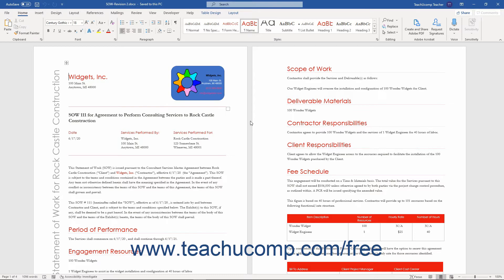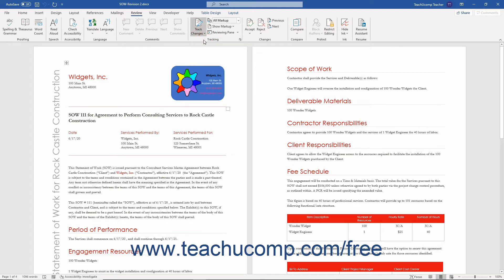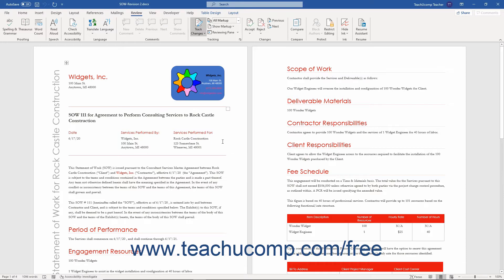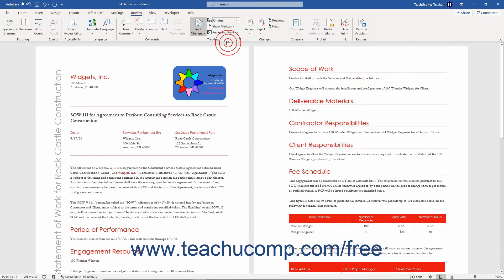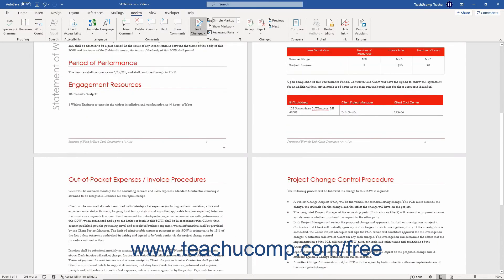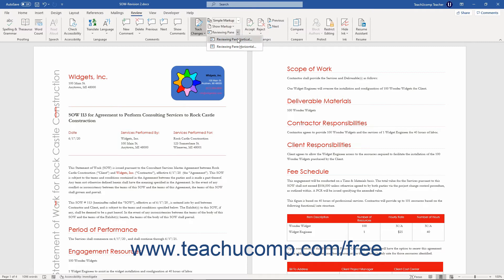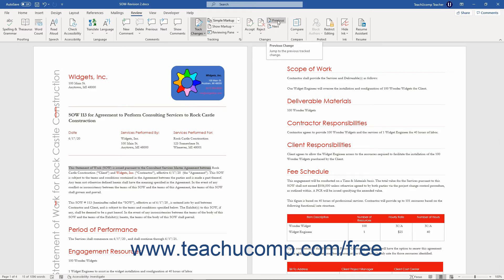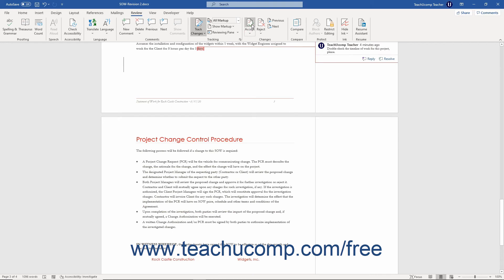Word 2019 and 365 Tutorial for Lawyers: Tracking Changes Microsoft Training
FREE Course! Learn about Tracking Changes in Microsoft Word for Lawyers 2019 & 365 - the most comprehensive Word tutorial available. Visit us today!